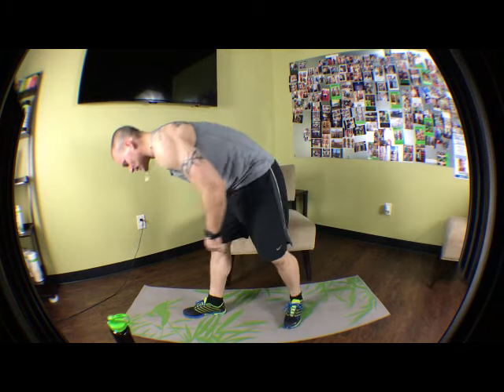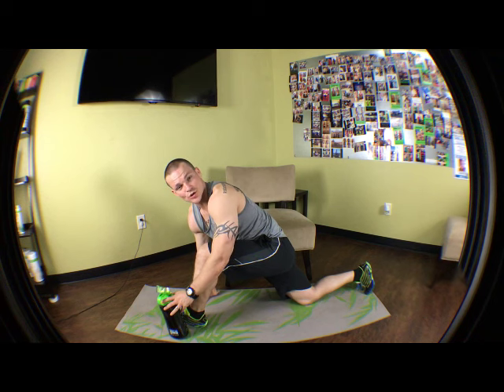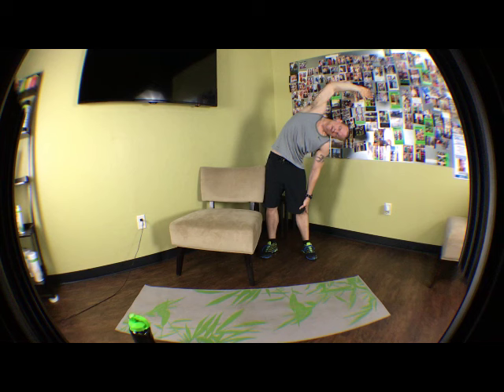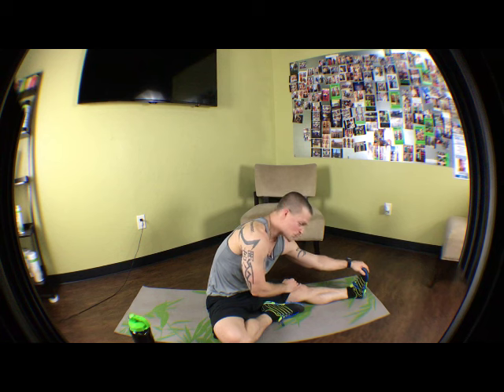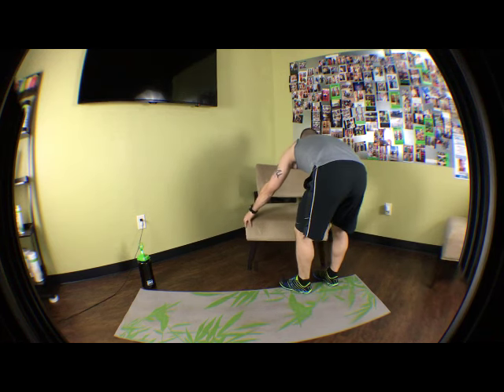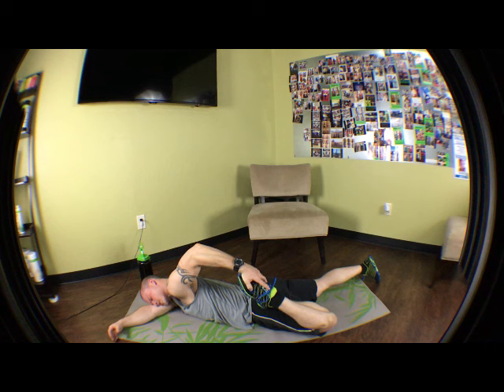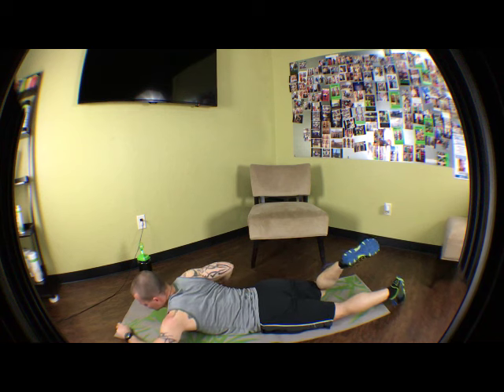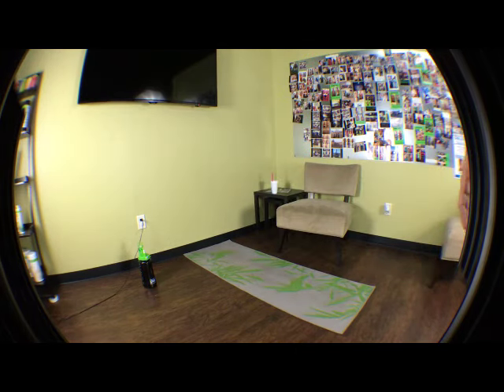Sunday Stretch 3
This is week three of our stretch series. If you missed the last two go back and check them out. Follow along and lets loosen up the muscles.
TARGET ZONE: Full Body Stretch
Many have asked me to do something like this for several years and until recently I didn't have the set up to do it. With some recent changes to Facebook adding a live video stream I am now able to make this happen and then uploading to my YouTube.
So here is how it will benefit you.
Each workout will focus on different muscle groups and you will be able to decide by each title if it is a workout for you. I am certified in a dozen styles of training but these workout will be based around Body weight movements and a light set of Dumbbells. You can expect each workout to be high energy, fast paced and in a follow along format. If you are wanting to lose weight, tone up and build up your cardio these workouts will benefit you.
Here is how it benefits me. If you know me you know I have always had huge fitness goals and achieved most of them. Ultra Marathons, 24 Hour races, Mountain Bike Racing, Iron Mans, 6 hours of burpees (2,400 to be exact) and a plethora of other challenges.
My two big fitness goals coming up in 2017 and 2018 are to complete a summit attempt for Mt. Rainier and Mt. Everest. These goals are forcing me to take my fitness to a whole new level. I will be training in multiple ways but for these workouts I will be doing them myself to help build conditioning I will also be talking through the workout to keep all of you motivated and going. This in turn helps me build a faster endurance and lung capacity.

More details:
•Workouts will be broadcasted live @4:30am except Saturday on my Facebook channel.
•Each workout will stay live for 24 hours on Facebook and then moved over to YouTube
•workouts will never be longer than 30 minutes
•modifications will be explained during each workout so if your a beginner you will be able to follow along
•FACEBOOK--Workouts will be posted every MONDAY/WEDNESDAY/FRIDAY 4:30am
SATURDAYS 7:00am (only 3 Saturday's a month)
•YOUTUBE--Workouts will be posted every TUESDAY/THURSDAY/SATURDAY/SUNDAY
•Workouts Titles and description will be posted under each video.

You should understand that when participating in any exercise or exercise program, there is the possibility of physical injury. If you engage in this exercise or exercise program, you agree that you do so at your own risk, are voluntarily participating in these activities, assume all risk of injury to yourself, and agree to release and discharge Ben Coffman & Coffman Health and Fitness Inc. from any and all claims or causes of action, known or unknown, arising out of Ben Coffman and Coffman Health and Fitness Inc.'s negligence. (Look me up on Facebook)